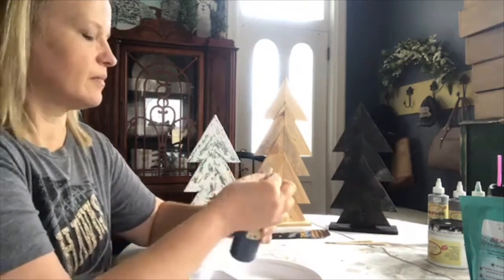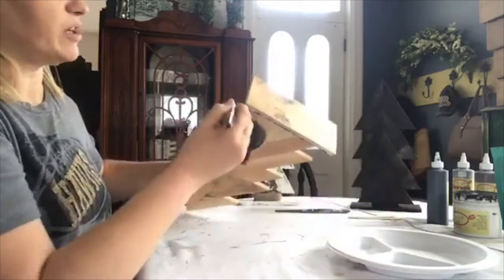How I Added Character to Rustic Christmas Trees | Melissa Peterson Designs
How I added Crackly Textured character to my rustic pallet Christmas Trees!

Melissa Peterson Designs